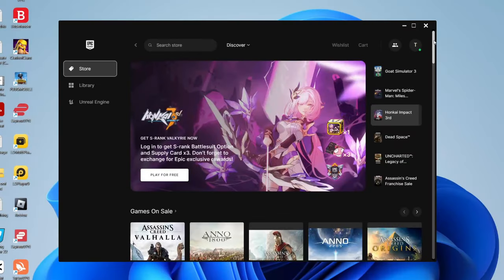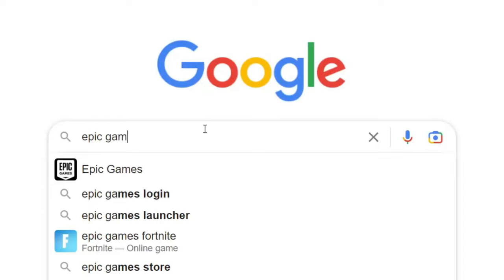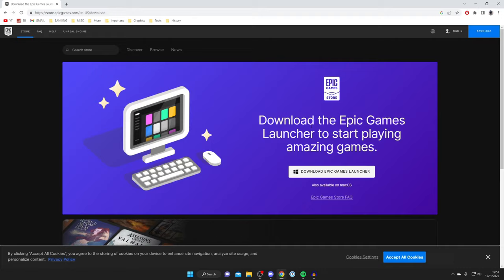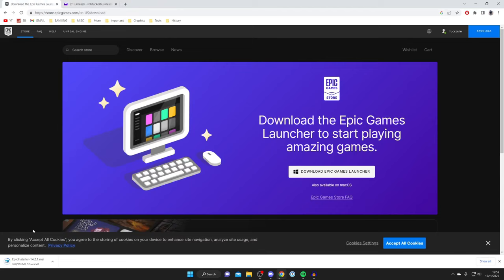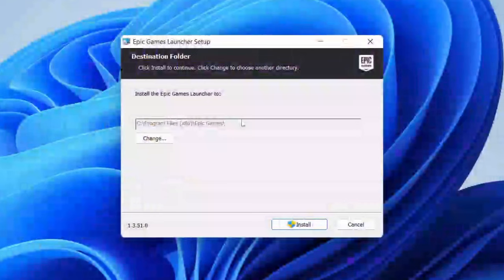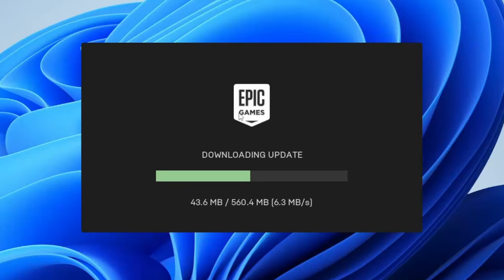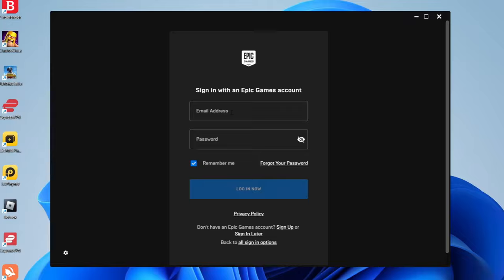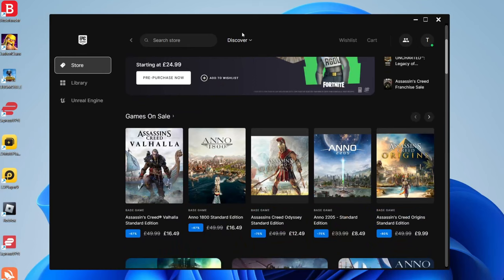How To Download Epic Games Launcher On Windows 11/10 | Install Epic Games Launcher On PC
I show you how to download epic games on windows 11 and 10 and how to install epic games on pc in this video.

GuideRealm